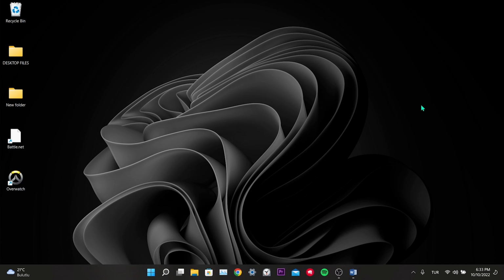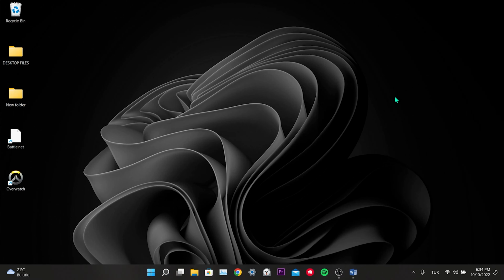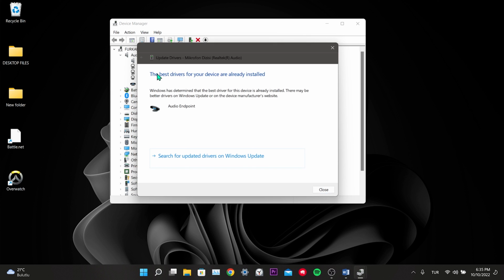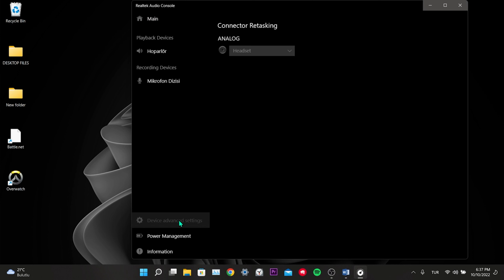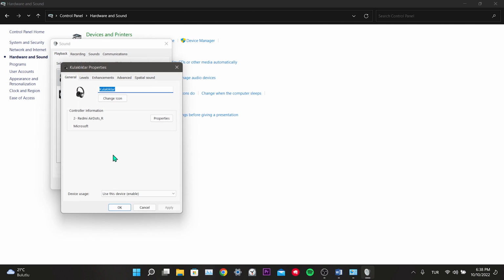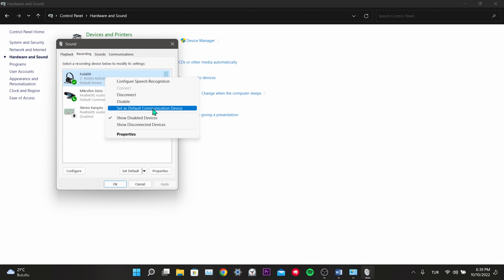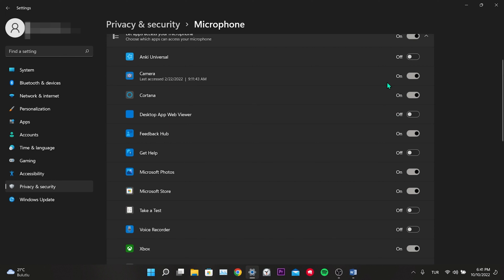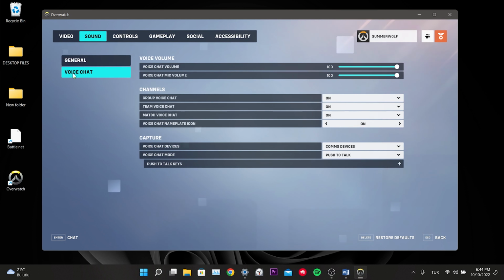OVERWATCH 2 VOICE CHAT NOT WORKING PC | Fix Overwatch 2 Mic Not Working PC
Here's how to fix Overwatch 2 voice chat not working pc. This Overwatch 2 mic not working pc error is searched on the internet as voice chat not working Overwatch 2. And in this video I showed 3 different solutions for mic not working Overwatch 2.

Video Parts:
00:00 Overwatch 2 Voice Chat Not Working PC
00:16 1.Steps: Update Windows
00:50 2.Steps: Update Audio Driver
01:34 3.Steps: Adjust Settings for Jack Input
02:06 4.Steps: Turn off "allow applications to take exclusive control..."
02:39 5.Steps: Setting Mic as Default Device
03:10 6.Steps: Allowing Mic Using for Overwatch 2
03:47 7.Steps: Making Overwatch 2 Voice Chat Settings
04:20 Ending